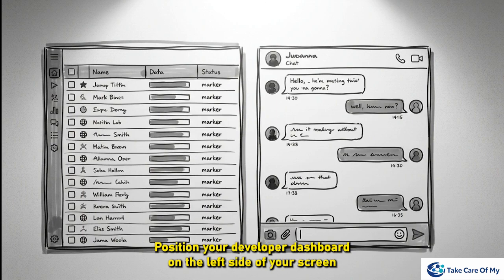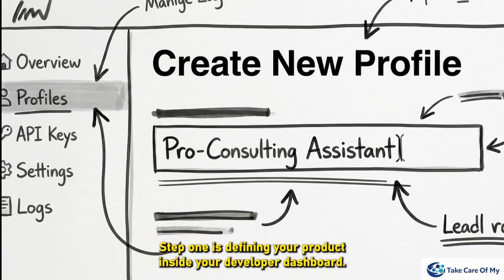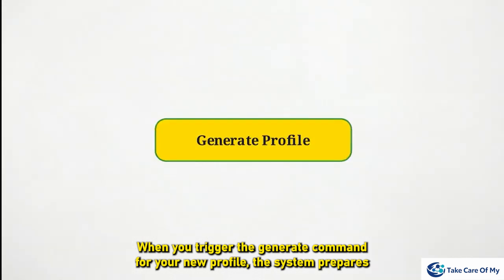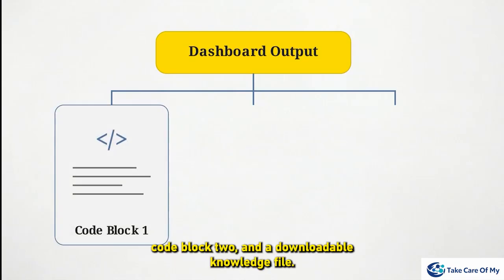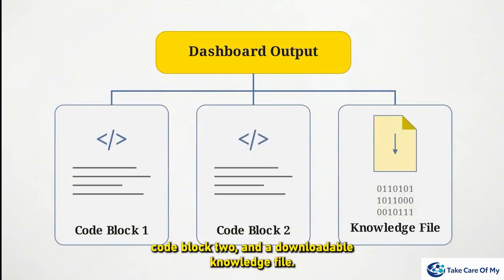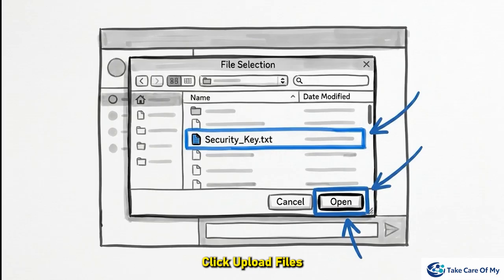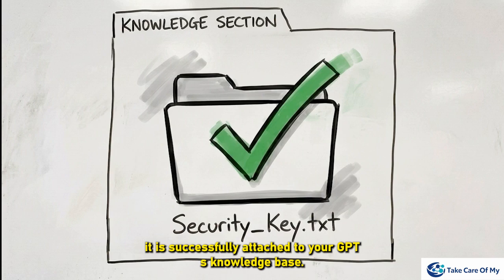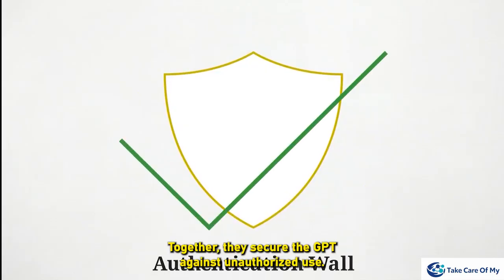You Can't Monetize What You Can't Lock: The Custom GPT Revenue Problem Nobody's Solving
You built a custom GPT. You poured hours into the prompts, the knowledge base, the fine-tuning. Now you want to charge for it — and you've just discovered there's no way to control who gets in.

The GPT Store pays pennies. Anyone with your link can access your work for free. And your system prompts can be extracted with a single sentence.

Every monetization strategy everyone recommends hits the same wall: without access control, you don't have a product. You have a free resource with your intellectual property sitting in the open.

The fix takes under 30 minutes, requires no coding, and starts at $47/month — less than you'd spend on a single lunch meeting.

If you've been sitting on a custom GPT that you know has value — but you haven't been able to charge for it because the access problem stopped you — the path forward is straightforward. Add the lock. Then build the business.

Under 30 minutes. No coding. 30-Day Peace of Mind Promise. Over 200 creators are already protected.

Guard your GPTs. Build your future.